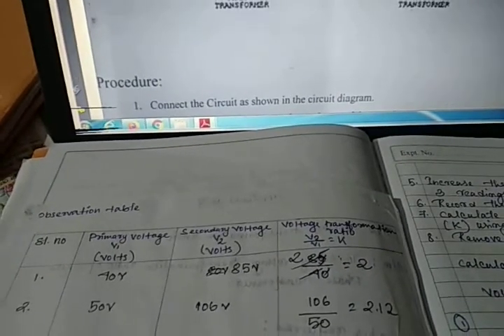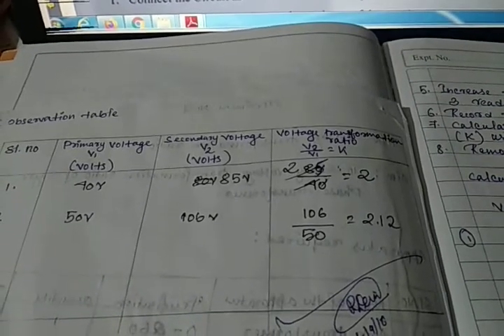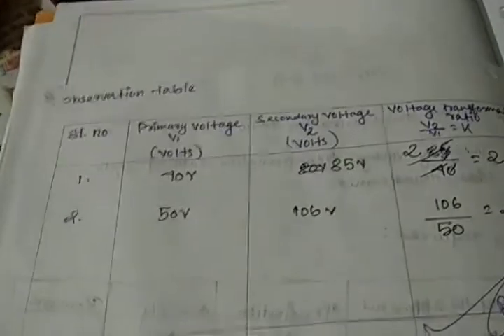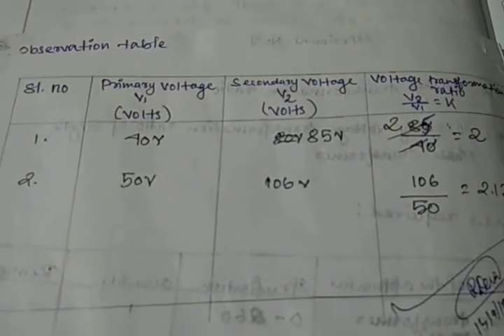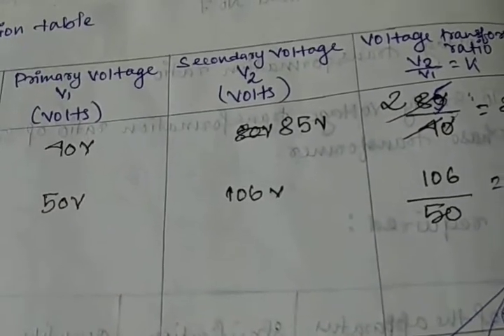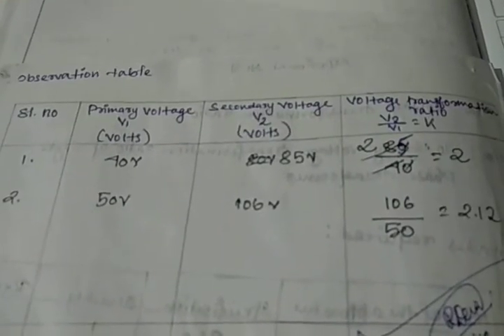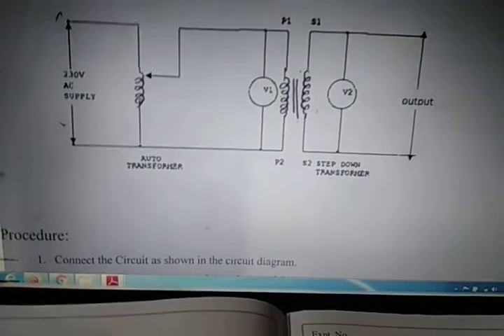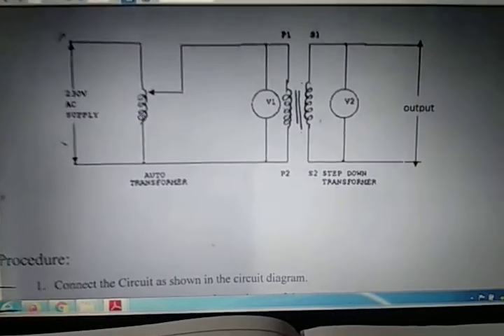Voltage transformation ratio 3rd part